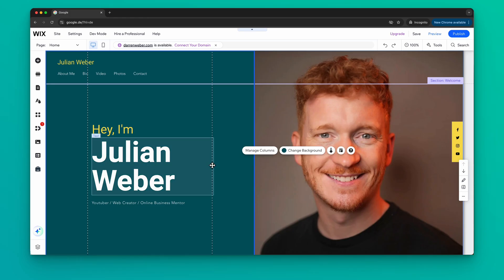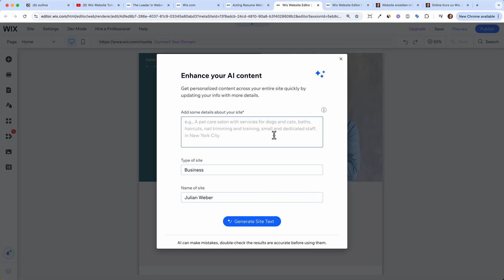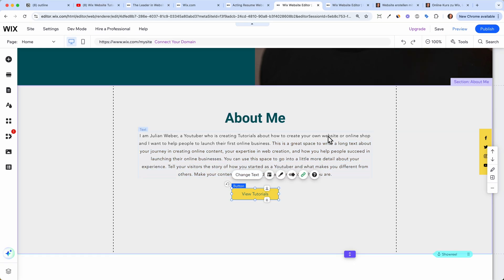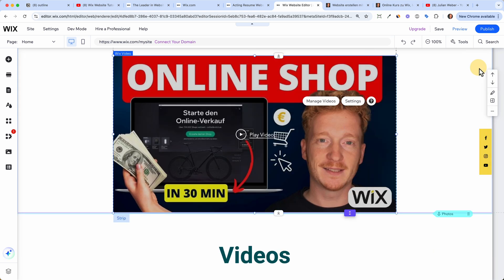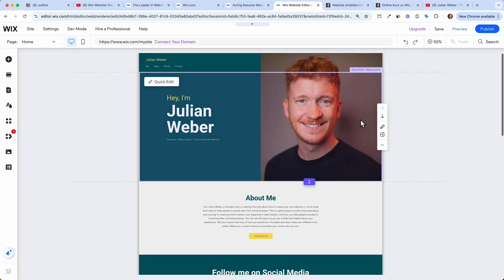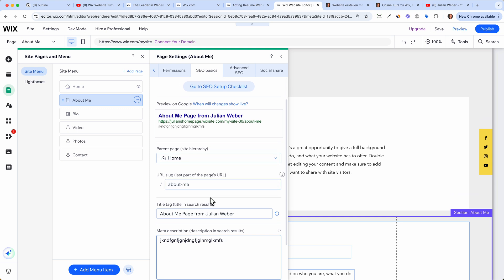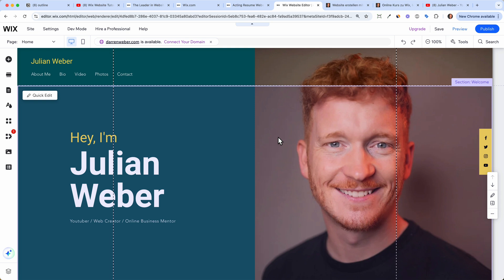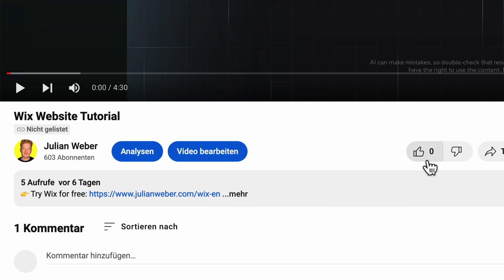Wix Website Tutorial for Beginners in English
In this step-by-step tutorial, you will learn how to build a professional business website from scratch using Wix. We start by setting up your account and choosing the right template. Next, we will edit the text content, add images, and finally publish your new Wix website under your own domain.

⏰ TIMESTAMPS
0:00 Start
0:51 SignUp
2:18 How to choose the right template for your wix website
3:47 Overview of the Wix Editor
4:05 Edit text: headlines and paragraphs
4:50 Change Images
6:00 Add a new section to your homepage
6:40 Add a new element such as Social Media Icons
8:20 Upload your own video
9:06 Edit the footer
10:20 Add a contact form
11:52 How to add a new site to your website
14:54 Link your buttons
15:30 Edit the mobile version of your wix site
16:19 The app market of Wix
17:30 Publish your new website
17:56 Connect your own domain and upgrade to a paid plan

By the end of this tutorial, you’ll have a fully functional, beautifully designed website that’s ready to go live.